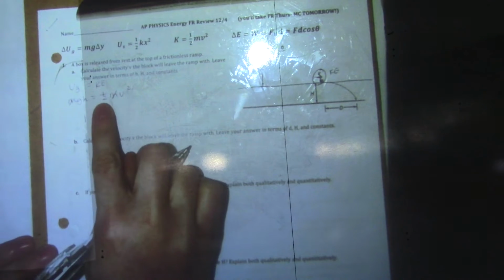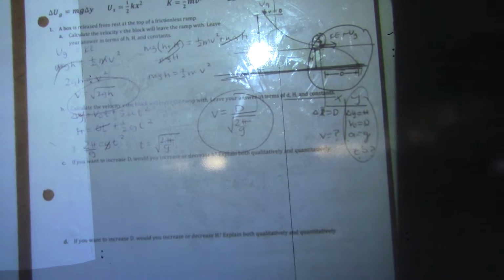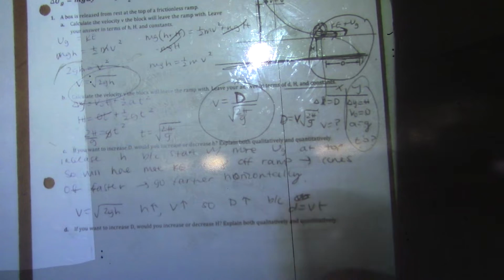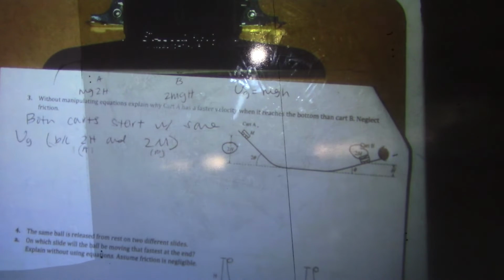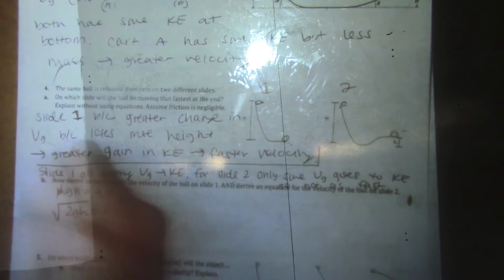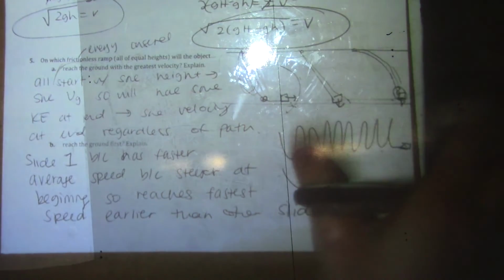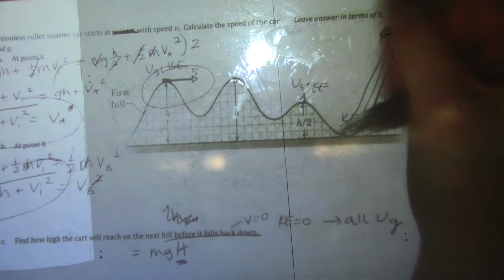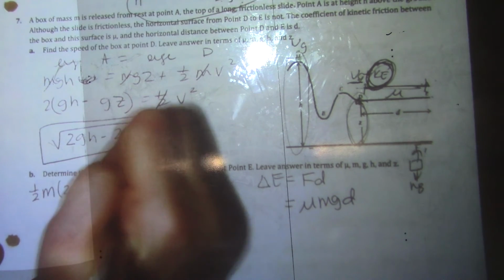Energy FR review part 1